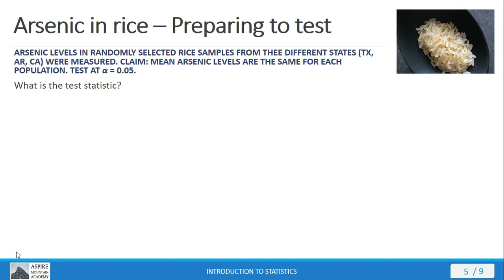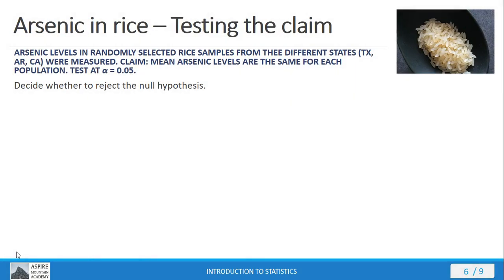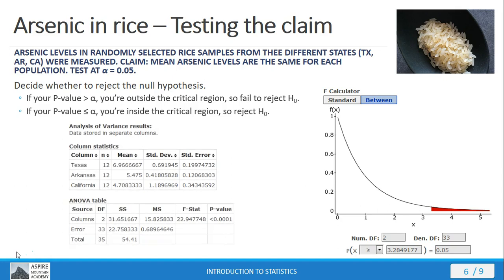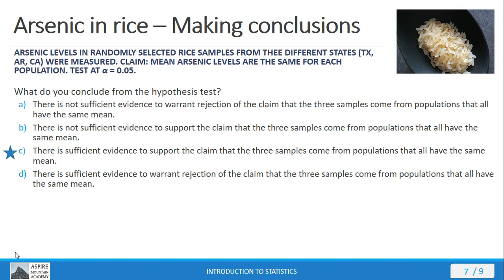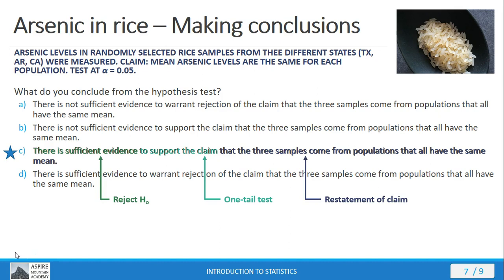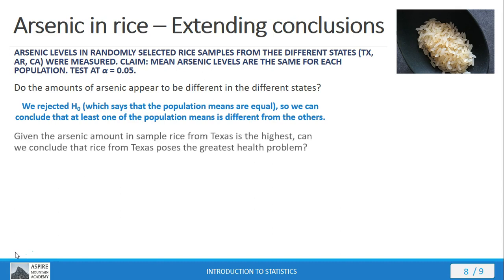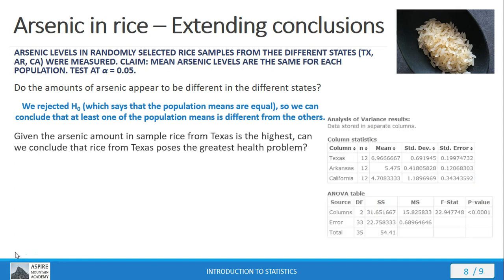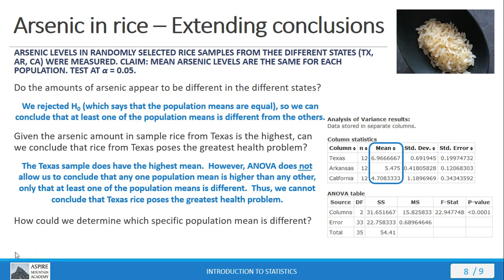Stat 101 Lecture 12.1.3